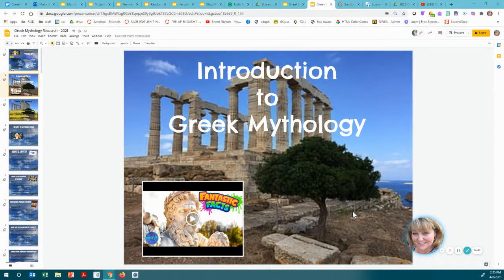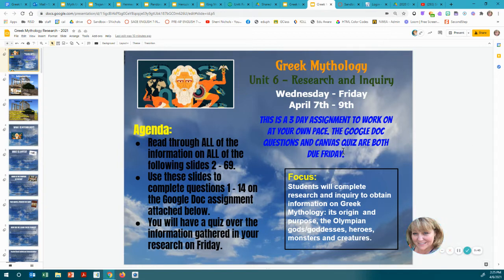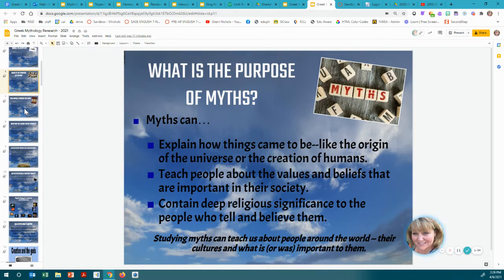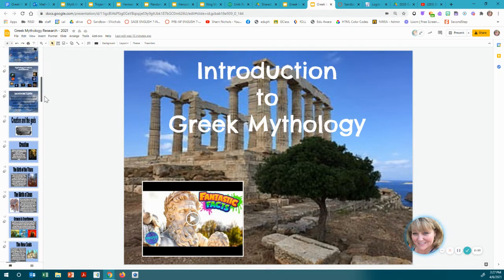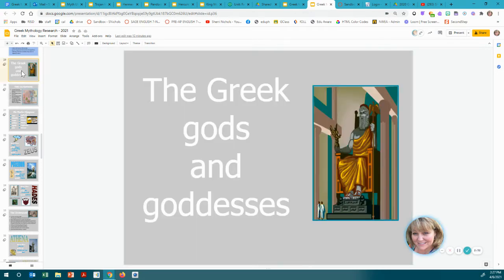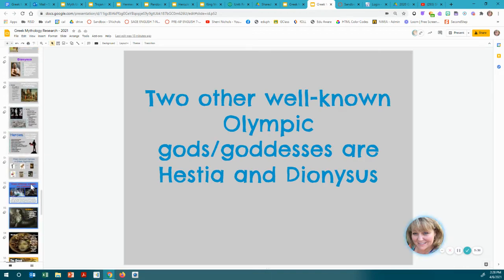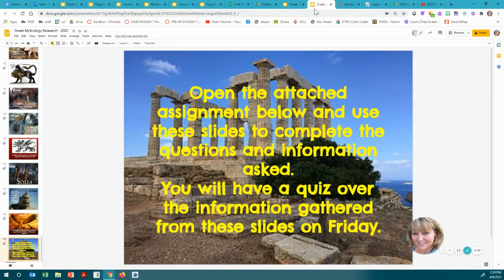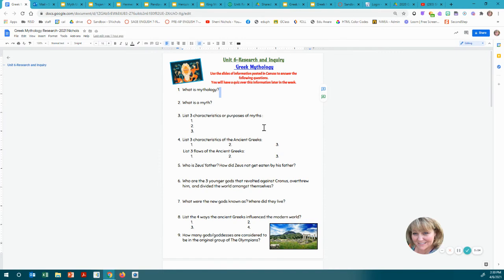Greek Mythology Research 2021 Google Slides